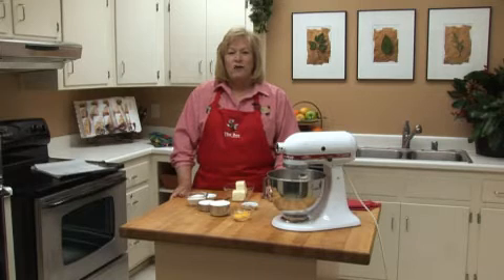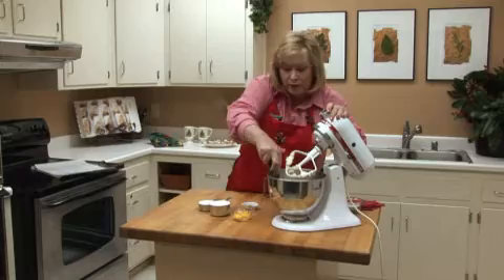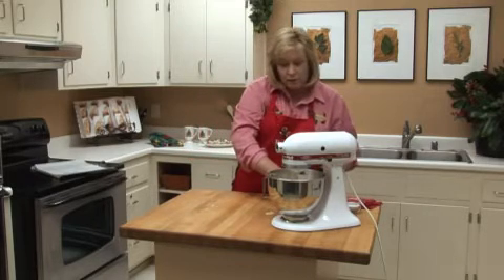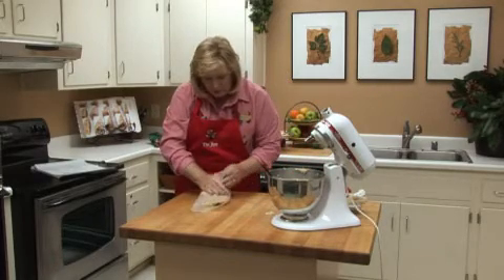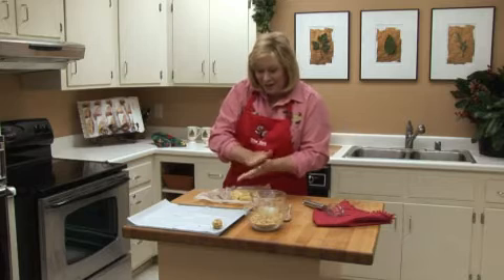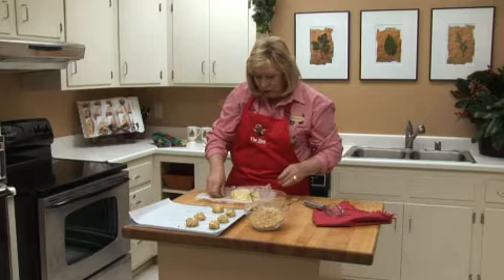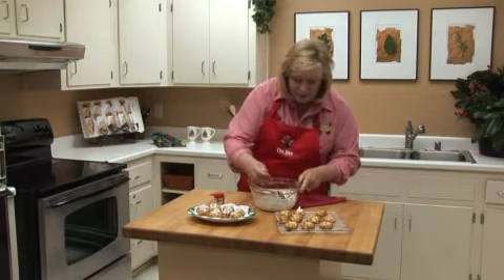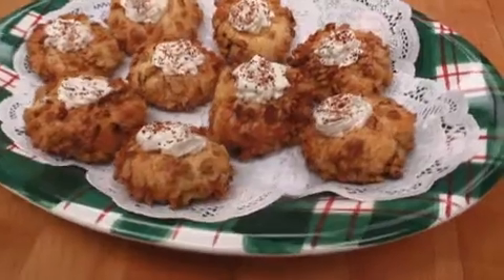In The Kitchen - Rum Filled Thumb Prints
Gwen Schoen demonstrates how to make rum filled thumb prints. Video by Scott R. Craig / Sacramento Bee.